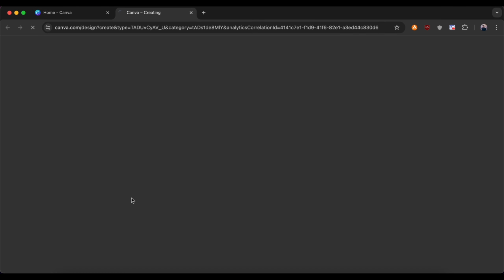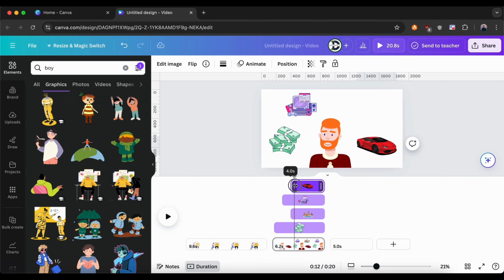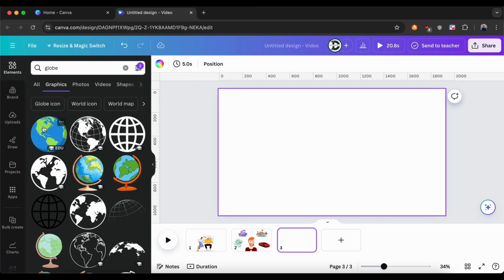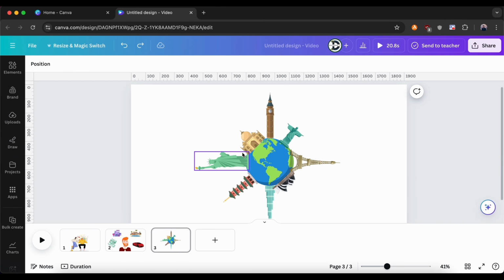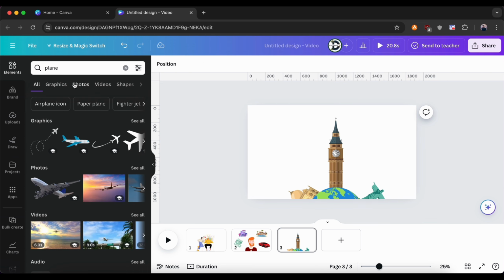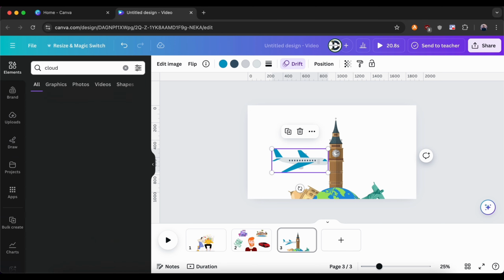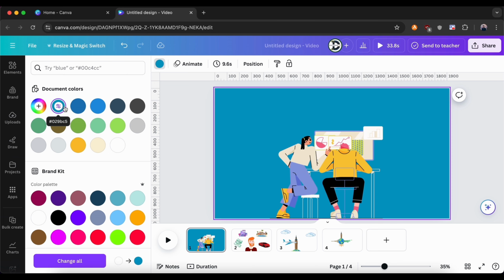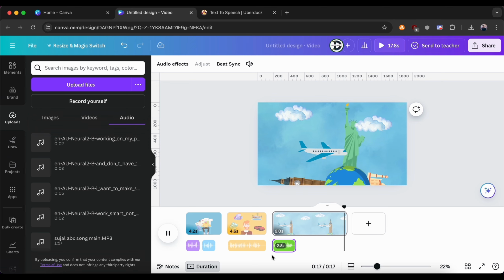How to create Animated Cartoons In Canva Step By Step Tutorial (2024 )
In this step-by-step tutorial, I'll show you how to create stunning animated cartoons using Canva for free in 2024.

In this video, we cover:

1. How to access Canva's animated cartoons features
2. Choosing and customizing templates
3. Adding text, images, animations, and music
4. Exporting and sharing your animated videos

0:00 Intro
0:18 Simple Animation
1:24 Background Animation
2:15 Circular Animation
5:04 Transition using match and move